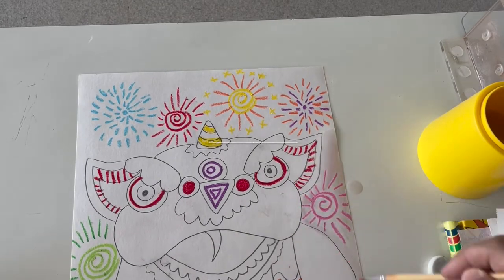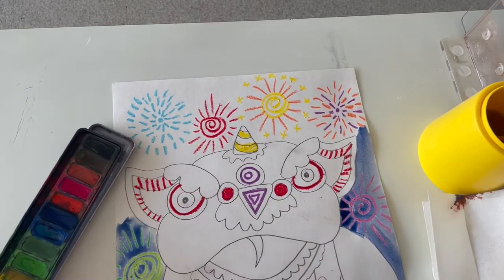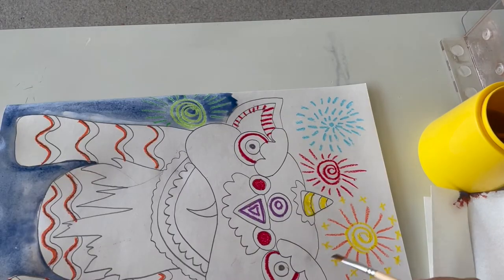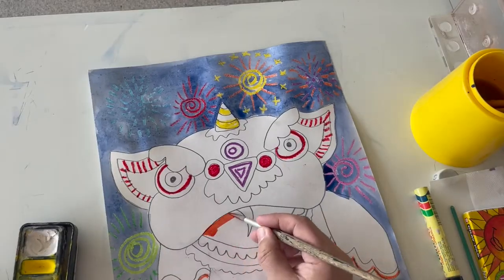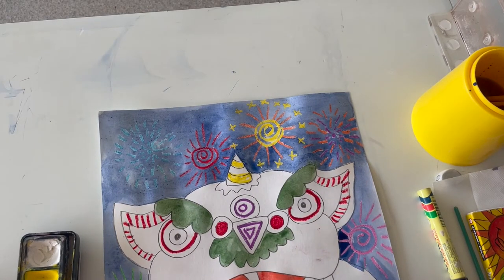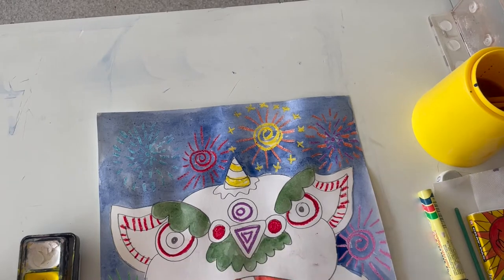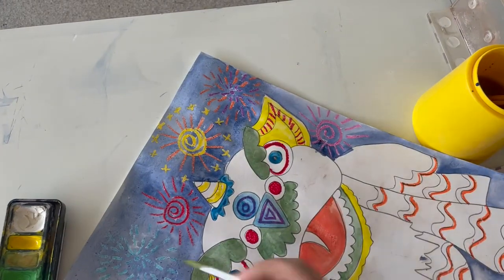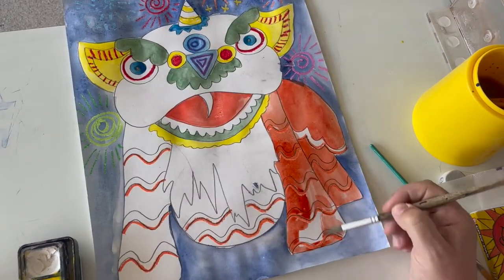LIon Dancer part 2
Paint your lion dancer from part 1 using watercolours.